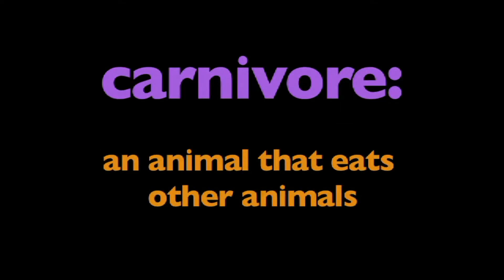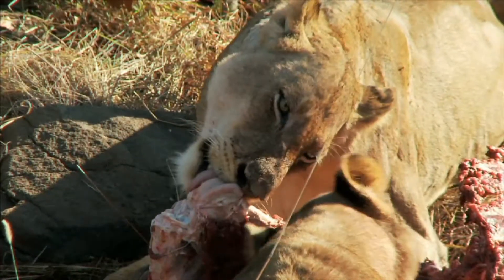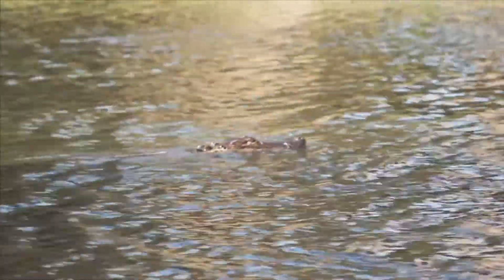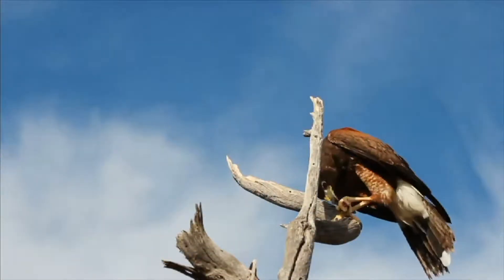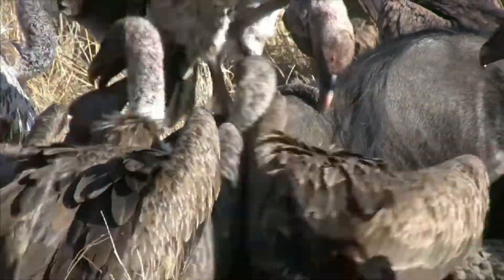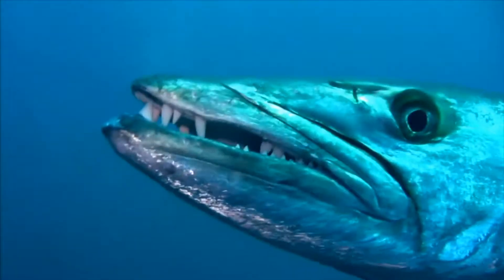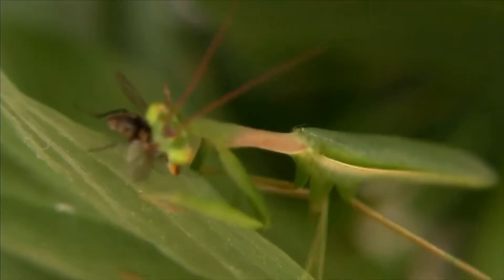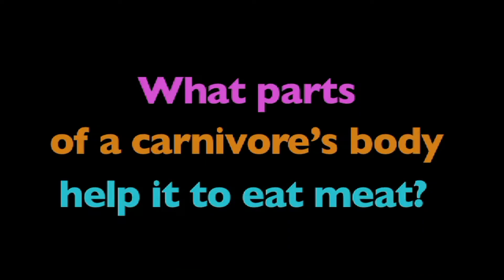What Is A Carnivore? Exploring the World of Carnivores: An Educational Journey for Kids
Join us in this captivating educational journey as we explore the fascinating world of carnivores! 🦁🐺🌍 In this video, tailored especially for young learners and elementary educators, we dive into the intriguing lives of carnivorous animals.

👉 What You'll Discover:

Real-Life Examples: Watch as we showcase a variety of carnivorous animals in action through engaging live-action footage.

Engaging and Comprehensible Content: Designed to capture the imagination of young minds, this video makes the complex concept of carnivory easy to understand and enjoyable to learn.

Educational Insights: Learn about the different types of carnivores, their dietary habits, and the vital roles they play in our ecosystems.

Interactive Learning: Perfect for classroom integration or at-home education, this video is a fantastic resource for introducing the concept of carnivores to children.

📚 Extend the Learning: Pair this video with our downloadable worksheet available at Harmony Square Learning to reinforce the concepts learned and engage students in hands-on activities.

👩‍🏫 For Teachers & Parents: This video serves as an excellent tool to make science both fun and informative for young learners.

💡 Fun Fact: Did you know that carnivores have unique characteristics like sharp teeth and strong jaws that help them in their roles as top predators in nature?

Remember, learning is an adventure, and with Harmony Square Learning, it's always an exciting one! 🌟